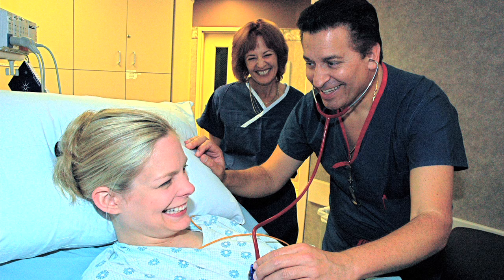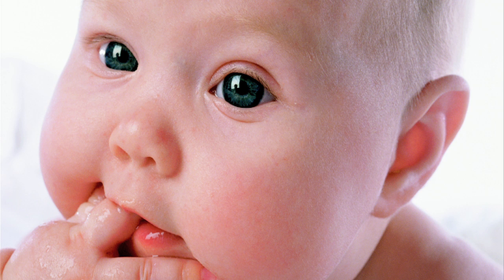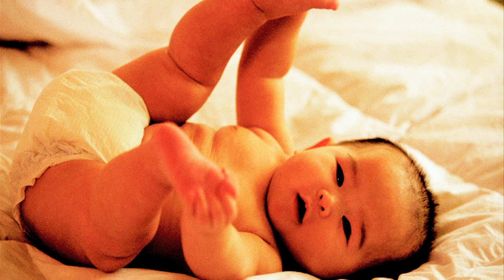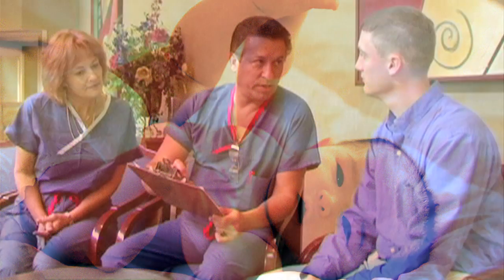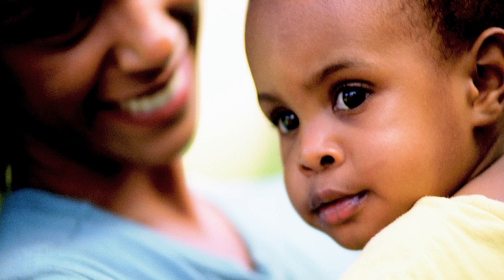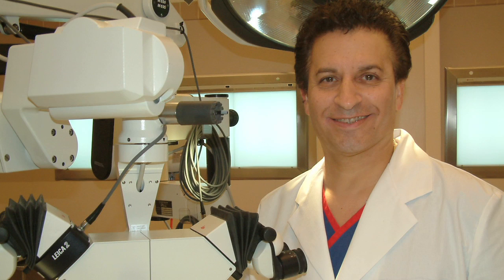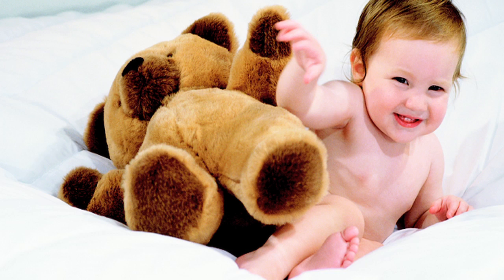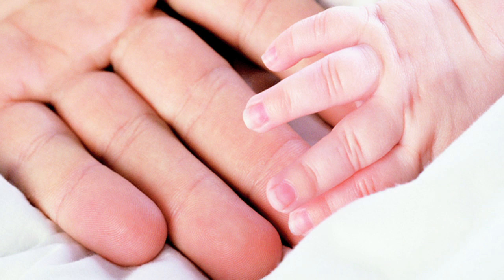Part 2: Need Help Getting Pregnant After Tubal Reversal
Tubal Reversal - Dr. Richard Levin

Dr. Richard Levin - world renowned tubal microsurgeon and one of the top tubal reversal specialists - will talk to you about the steps to follow if you are having trouble getting pregnant. These instructions will allow you to speed up this process and get one step closer to achieving your dream of having a baby.

The support, personal attention and follow-up care that Dr. Richard Levin provides are examples of why he is the best choice to make when selecting a surgeon for your Tubal Reversal. Among the top tubal microsurgeons in the world, he delivers one of the highest success rates at an affordable price in a world-class hospital environment. Dr. Levin will follow through with you after your surgery to make sure that your successful getting pregnant and monitor you through your first trimester free of charge.  Dr. Levin and his staff are here to help you fulfill your dream of having a baby!